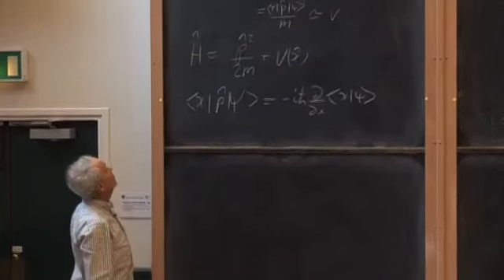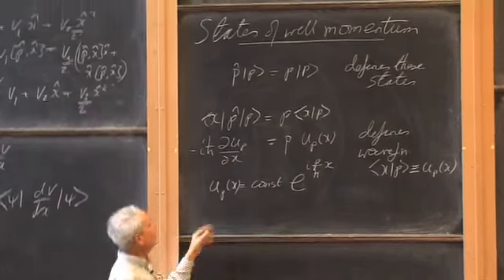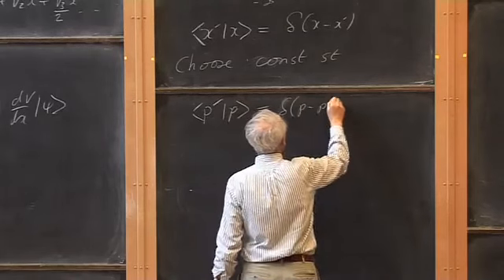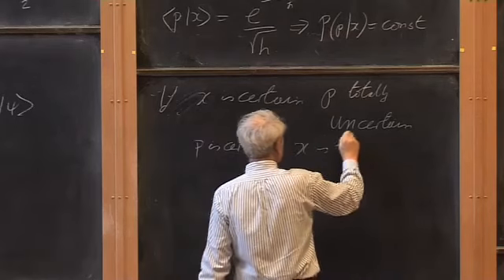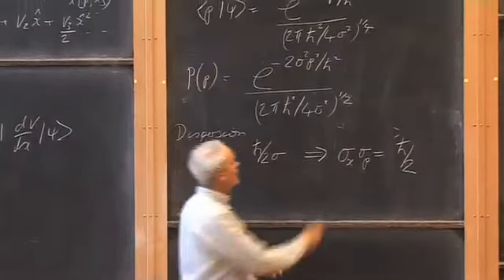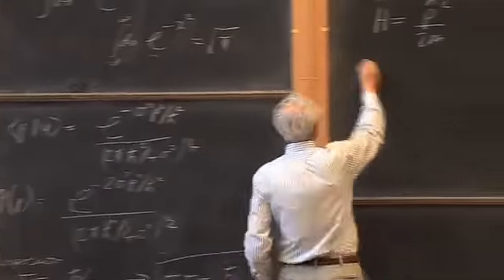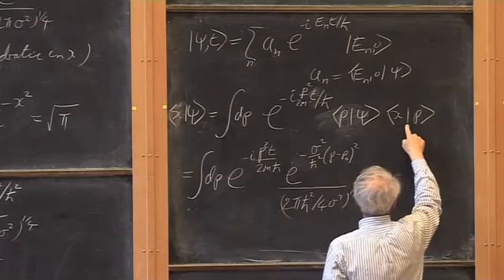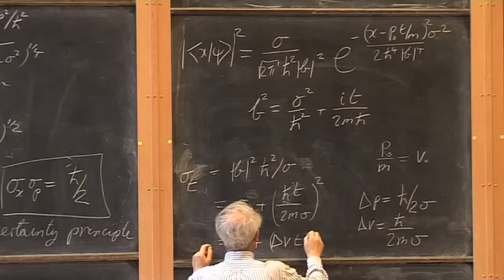006 Wavefunctions for Well Defined Momentum, the Uncertainty Principle and Dynamics of a Free Partic